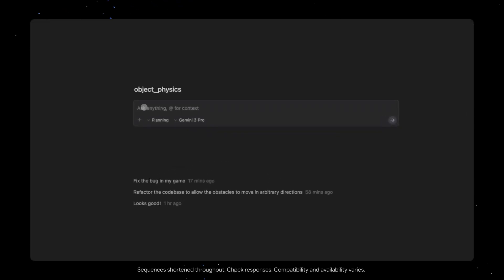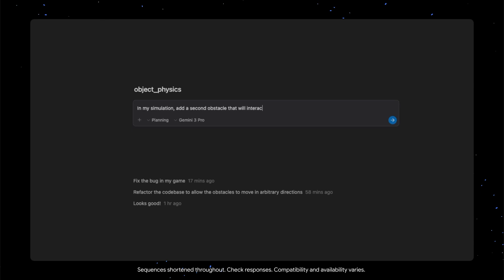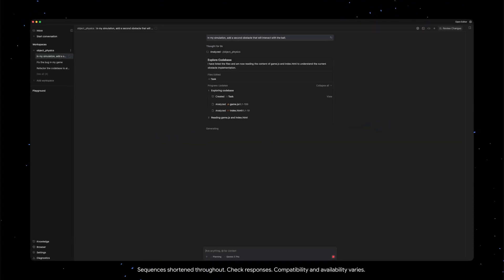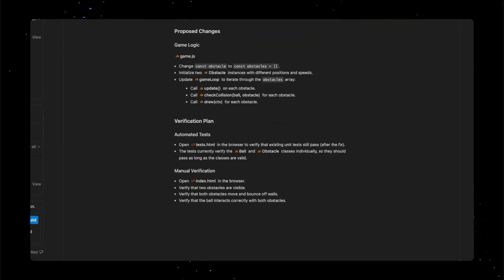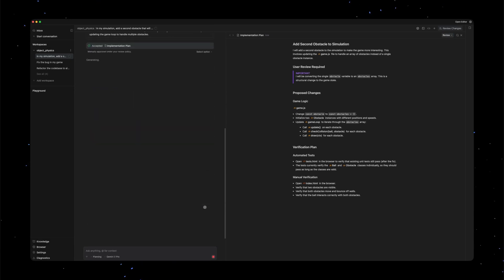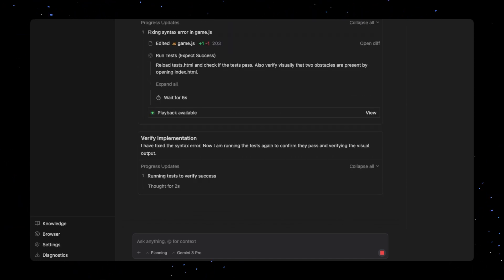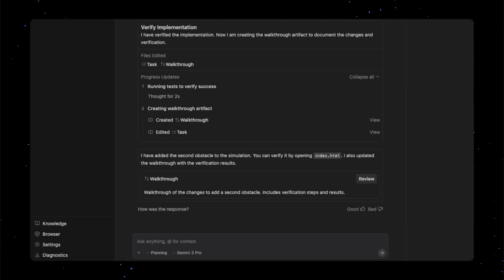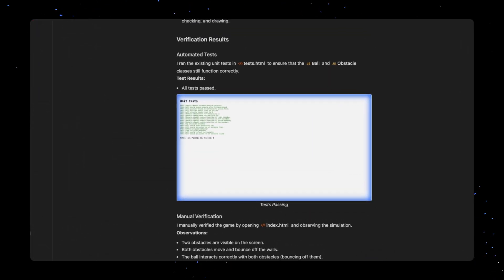The Liftoff Series - Trusting the agents' work through verification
Agents can generate their own plan of verification, execute on it, and report on the results.

Google Antigravity is an agentic development platform, evolving the IDE into the agent-first era. Antigravity enables developers to operate at a higher, task-oriented level by managing agents across workspaces, while retaining a familiar AI IDE experience at its core. Agents operate across the editor, terminal, and browser, enabling them to autonomously plan and execute complex, end-to-end tasks elevating all aspects of software development.